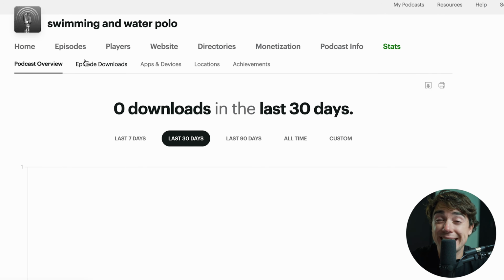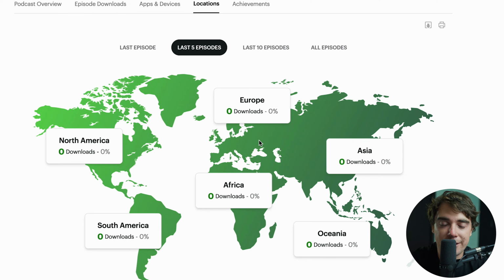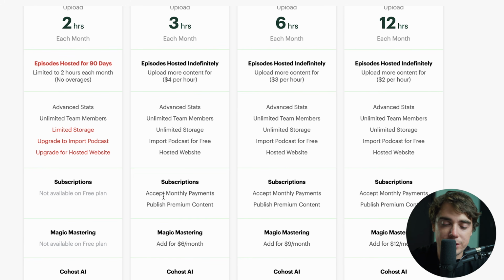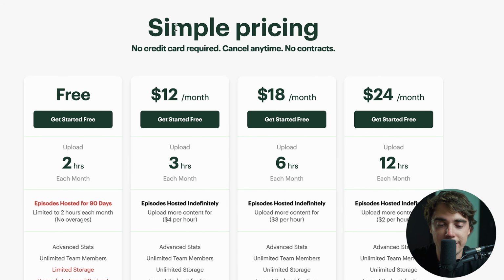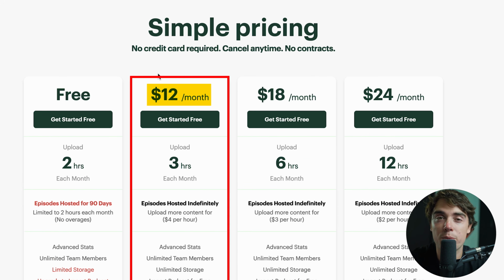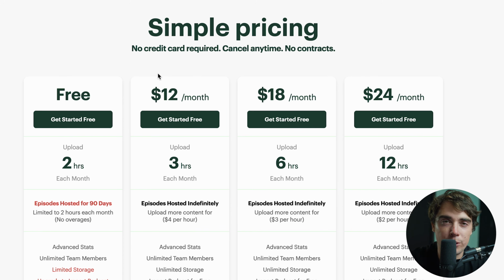Buzzsprout Tutorial : How To Start a Podcast Step-By-Step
In this video, I go over how to start a podcast step-by-step using Buzzsprout. From creating an account to recording your first episode, I'll show you how Buzzsprout makes podcasting simple with features like easy episode uploads, automatic distribution to major directories, and powerful analytics to track your growth. If you're new to podcasting or seeking an easier way to get started, this guide has everything you need.

Our favorite business must-haves:
💳 Best business credit cards:

Be sure to watch this video until the end because I'll walk you through the entire process of creating, recording, and launching your podcast. While starting a podcast might seem overwhelming at first, Buzzsprout’s intuitive platform makes it much easier. With Buzzsprout, you can quickly upload and distribute your podcast across multiple platforms like Apple Podcasts and Spotify, all while tracking your podcast’s performance and audience growth.

If you're ready to start a podcast from scratch, Buzzsprout offers everything you need, from podcast hosting to distribution and analytics. Whether you're planning to share your expertise, tell stories, or connect with your audience, Buzzsprout’s user-friendly tools make it easy to get your podcast off the ground. Make sure you follow these simple steps, choose a unique podcast name, and add your personal touch with custom artwork to make your podcast stand out. Happy podcasting!

– Ivan

Timeline:
0:00 - Intro
0:20 - Overview
0:39 - Getting Started with Buzzsprout
1:37 - Customizing Podcast Episode
3:53 - Monetization
5:30 - Buzzsprout Pricing
6:10 - Conclusion